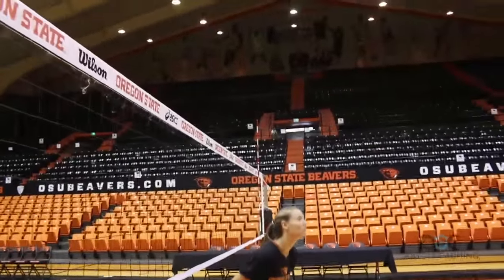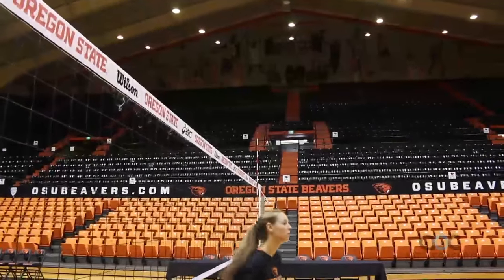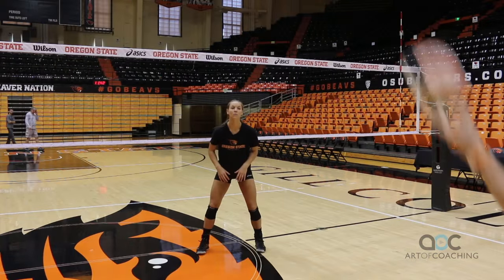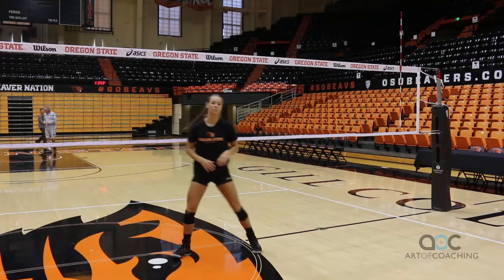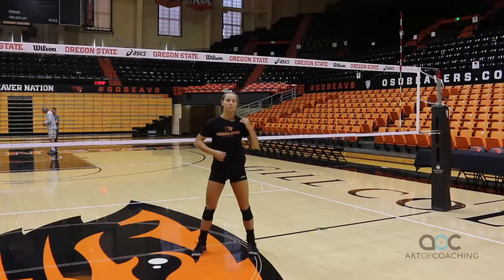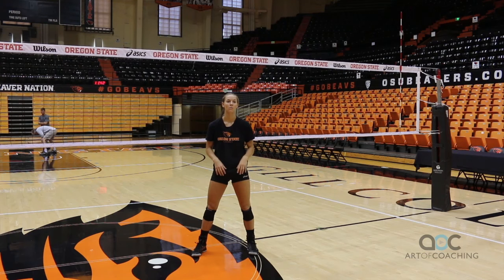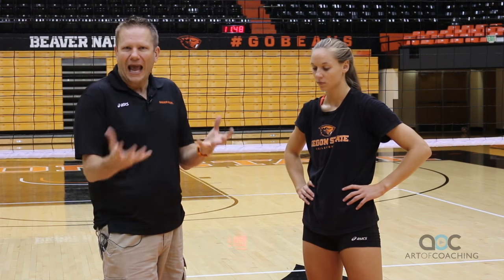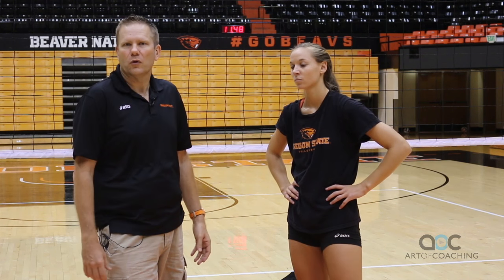4 keys to a setter attack with Mark Barnard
Mark Barnard, Head Coach at Oregon State University, lets us in on his 4 keys he teaches his setters for a setter attack.